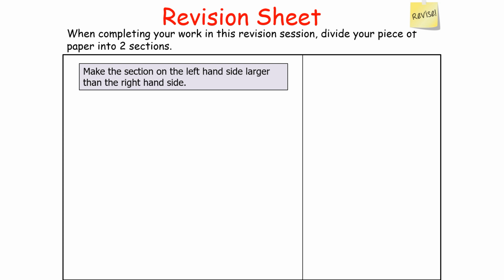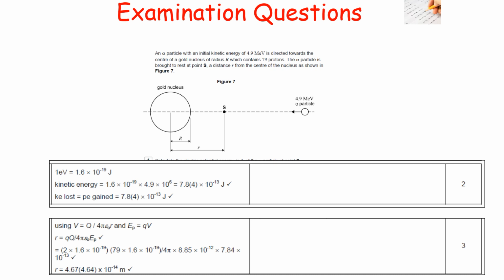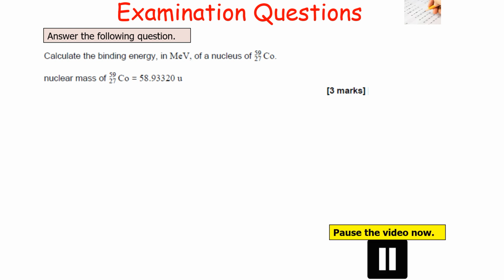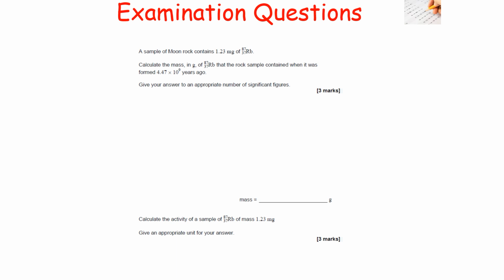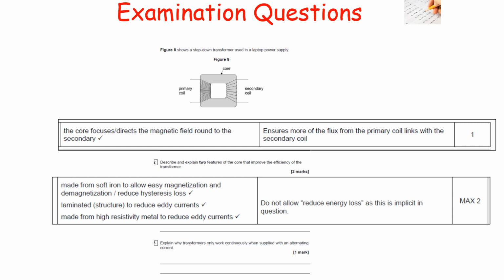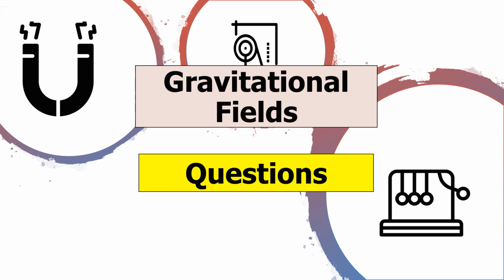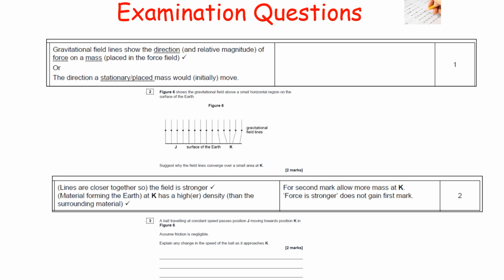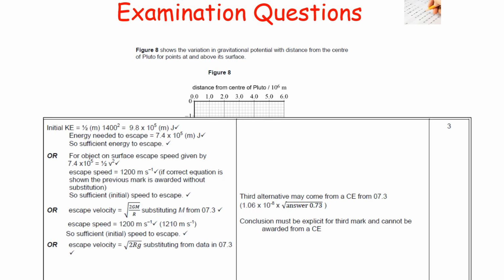A-Level Physics Paper 2: Revision Questions 3 (2022 Edition)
This is based on the topics given for the 2022 examinations.